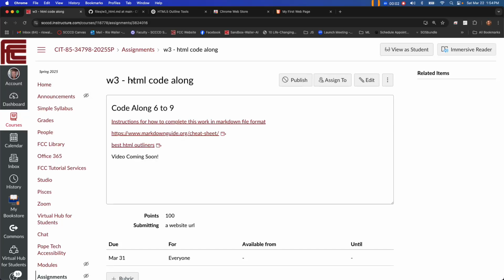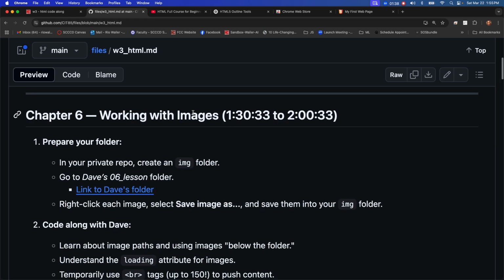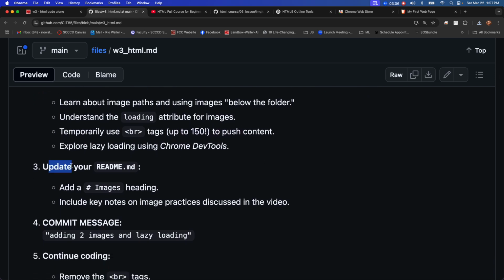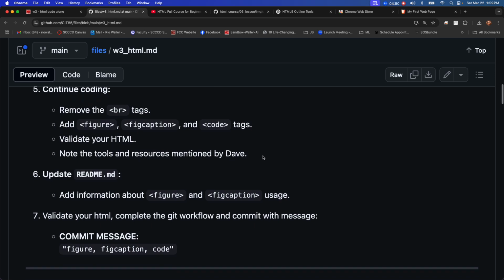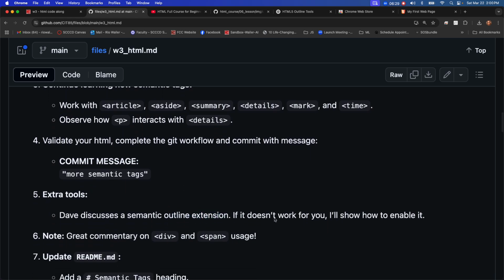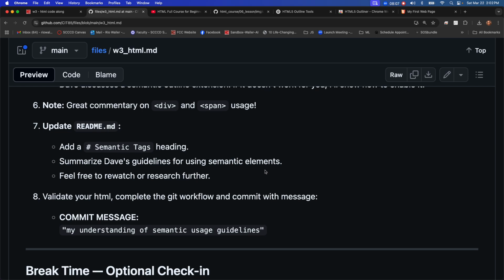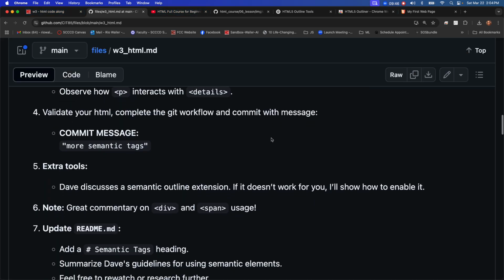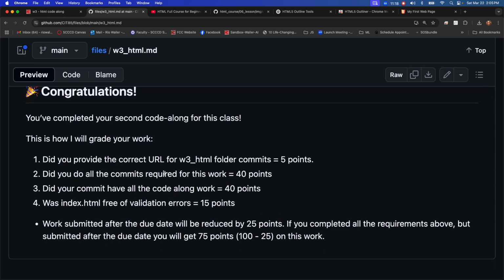CIT85SP25 - Week 3 HTML Code Along